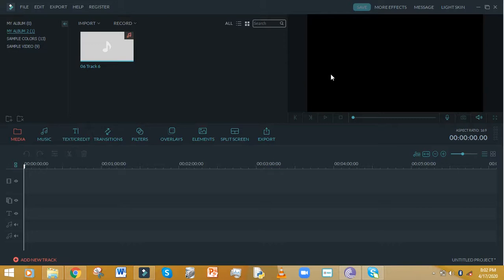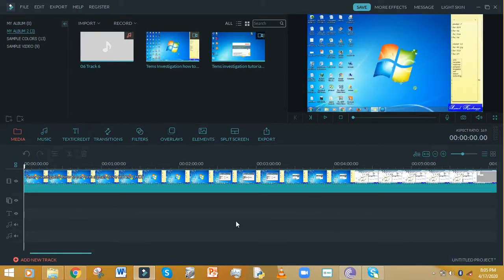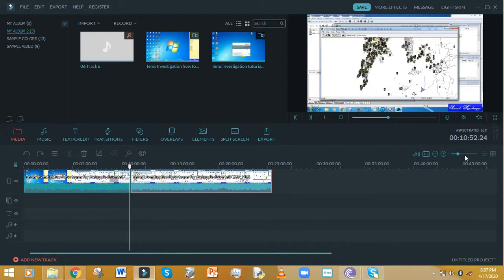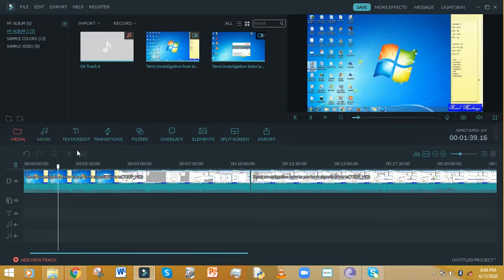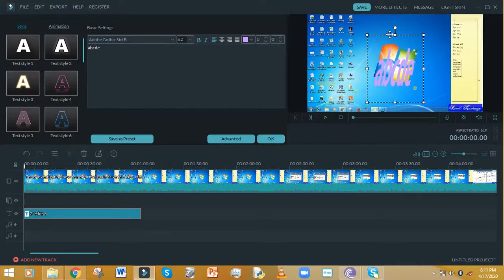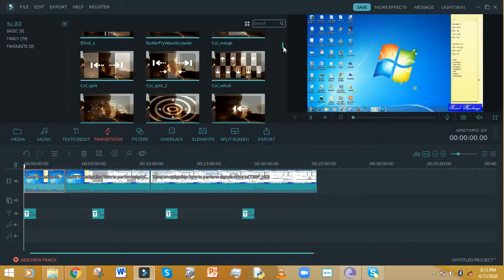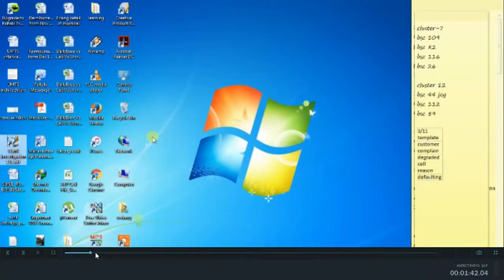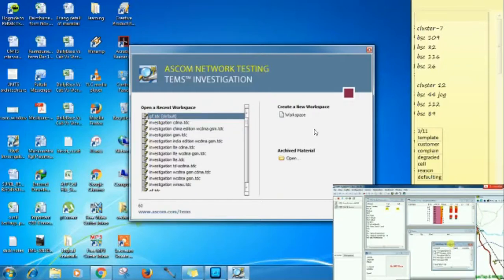Wondershare Filmora - QUICK START Video Editing Tutorial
Filmora is a video editing software that can be used to produce videos for marketing, tik tok, YouTube, Facebook, music and also in the film industry